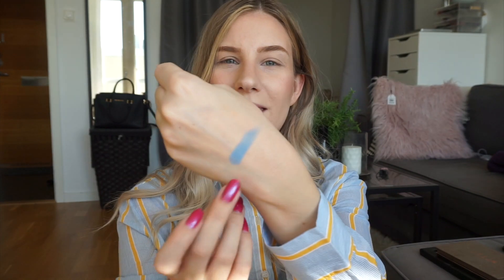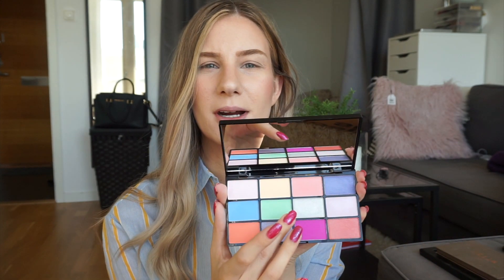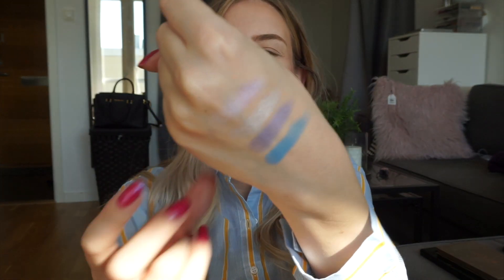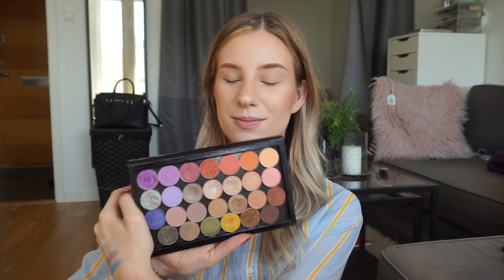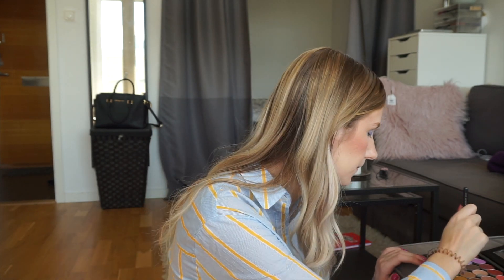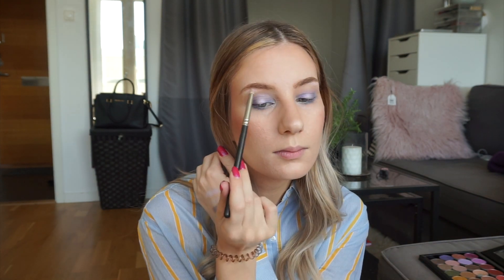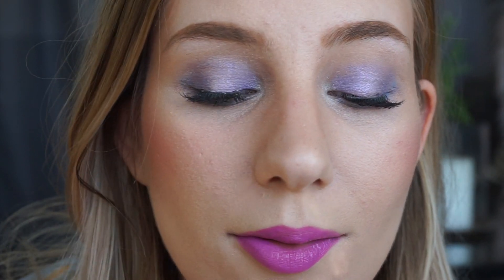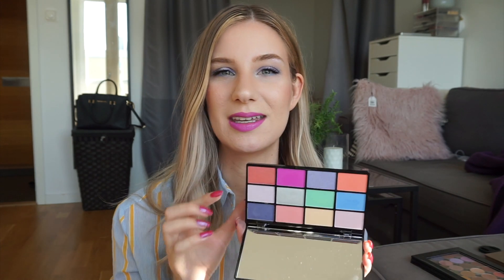Palette Bingo #1 - NYX In Your Element Air Palette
Hi Lovelies! Doing something new today :) I hope you enjoy these Palette Bingo videos, here's my take on it! x

Products mentioned
NYX In Your Element - Air Palette

My Makeup
L'Oreal Powder
YSL Couture Mono - 4 Facon
Mac Fluidline Brow Gelcreme - Dirty Blonde
Smashbox Be Legendary Lipstick - Tabloid